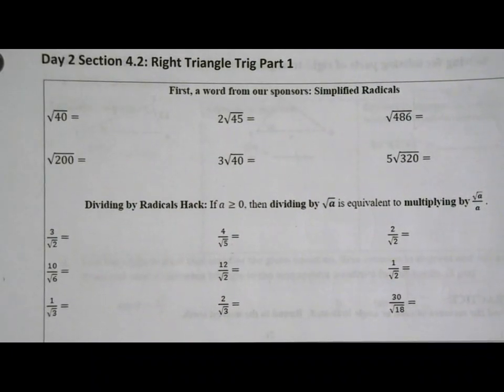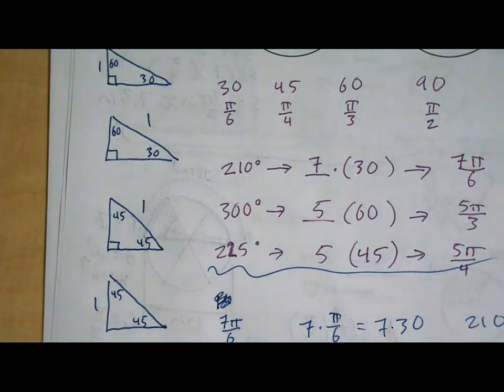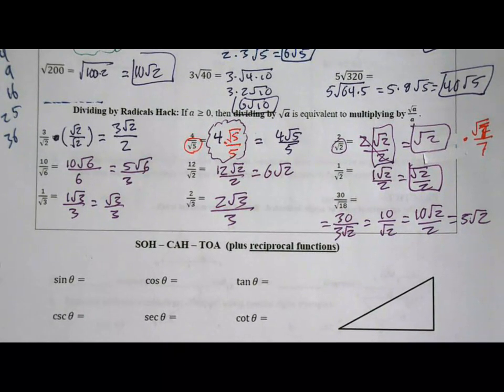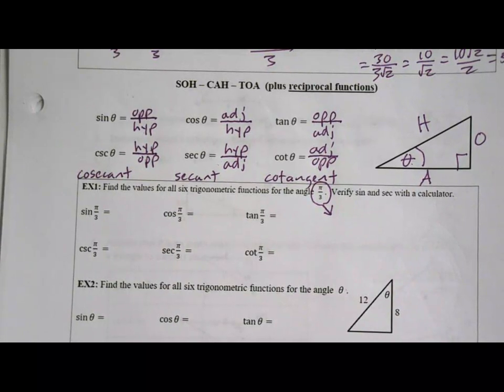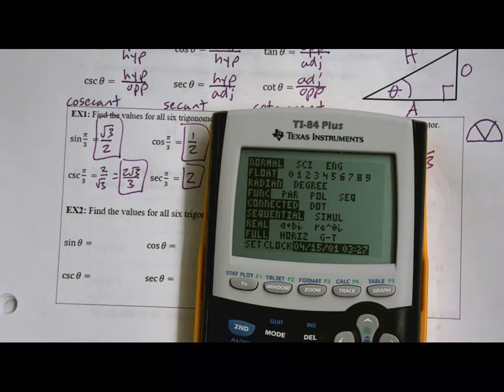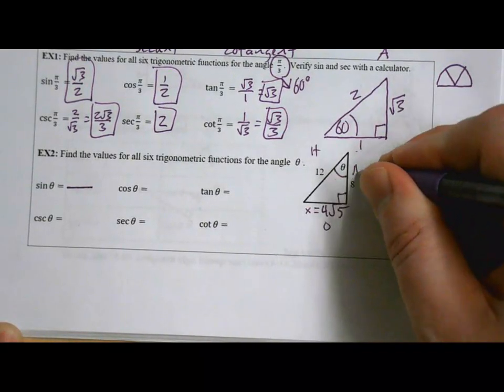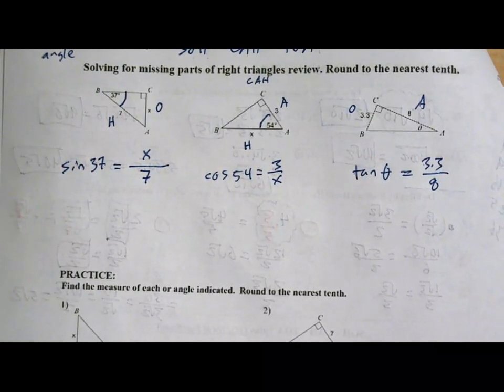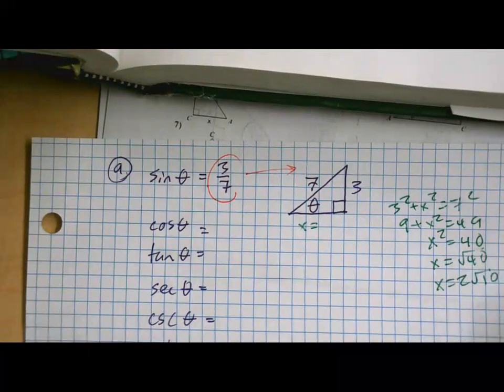4.2 part 1: Trigonometric Functions of Acute Angles